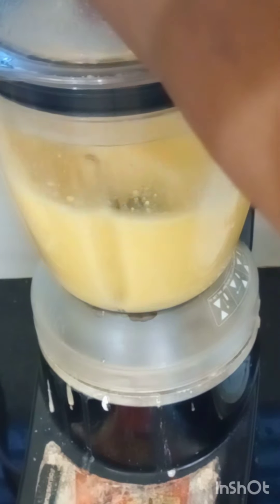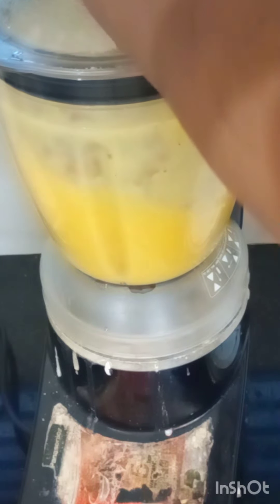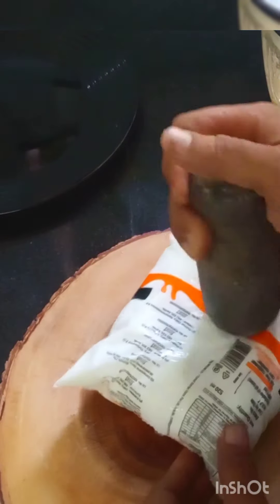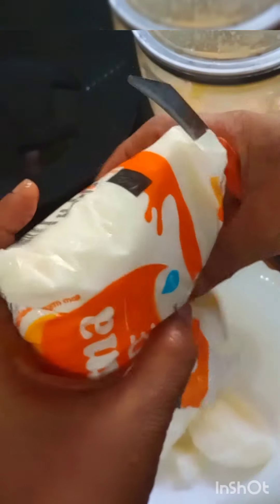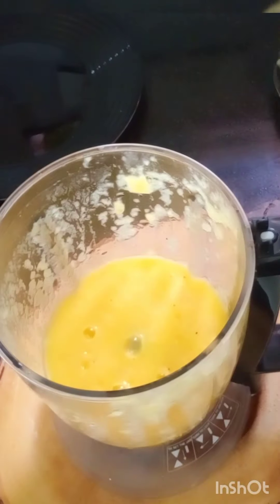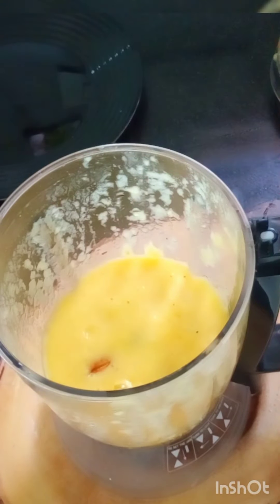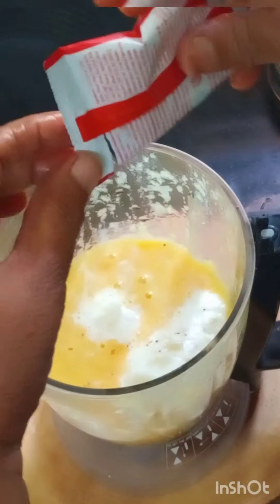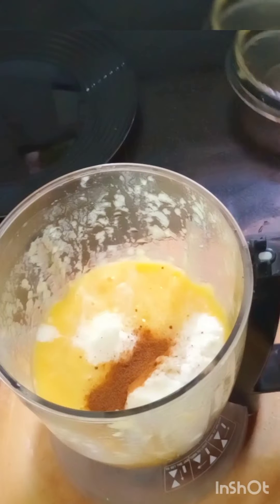വെറും 2 മിനിട്ടിൽ Fruit Shake വീട്ടിൽ തന്നെ തയ്യാറാക്കാം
Shake /fruit shake /foodchat /malayalam